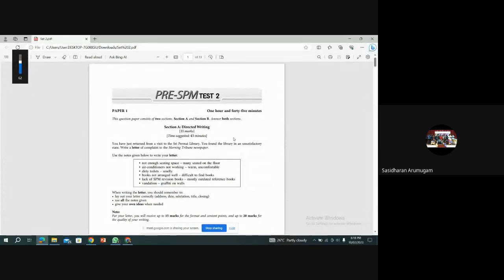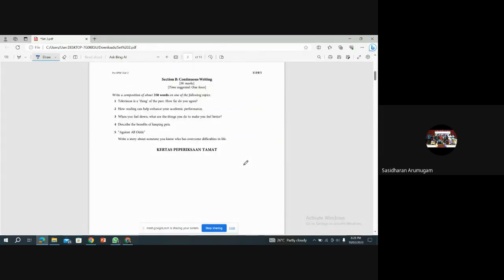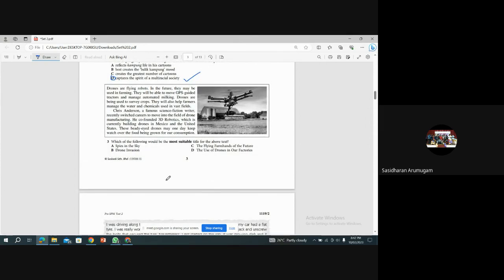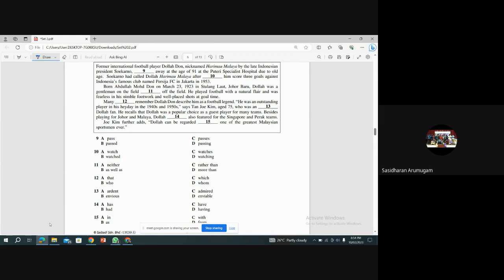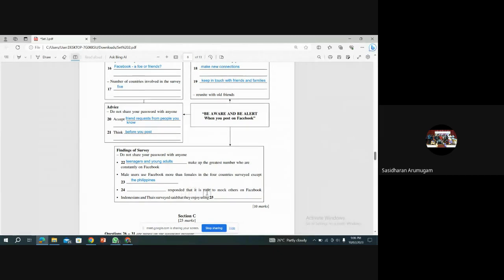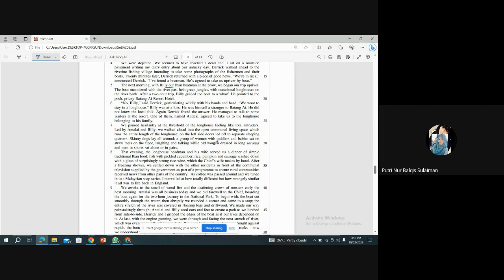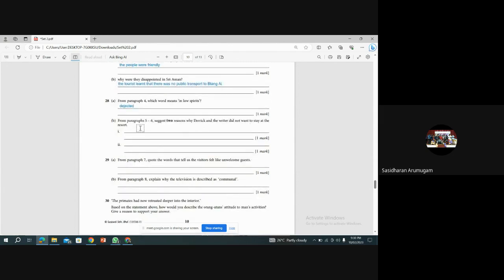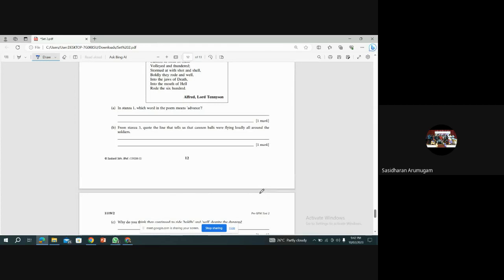PdPR 569 Bahasa Inggeris Cikgu Sasi Tingkatan 4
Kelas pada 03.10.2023